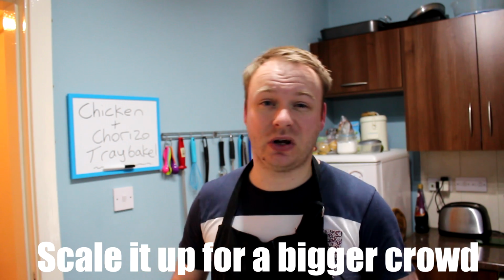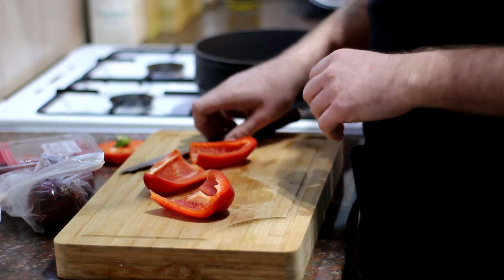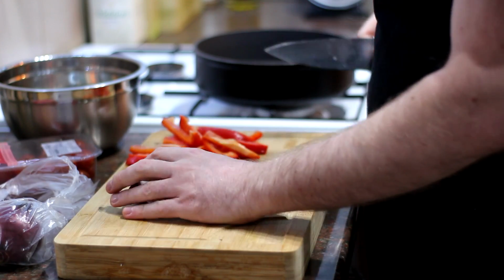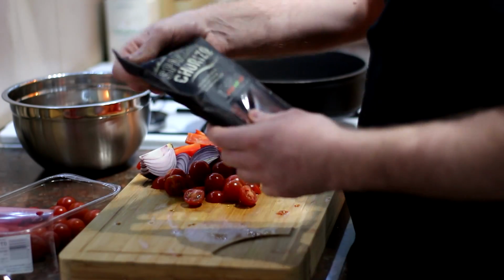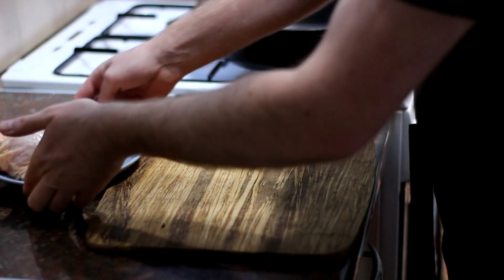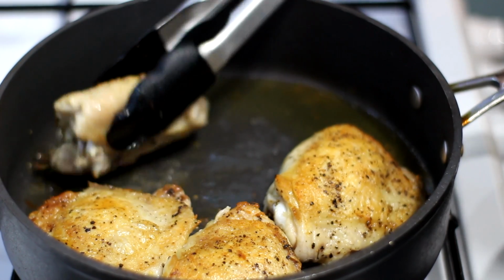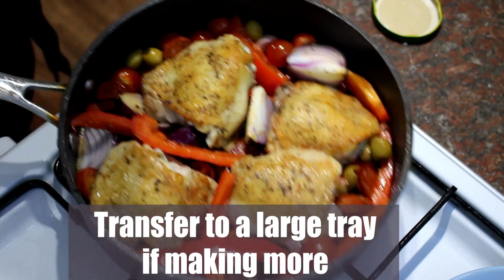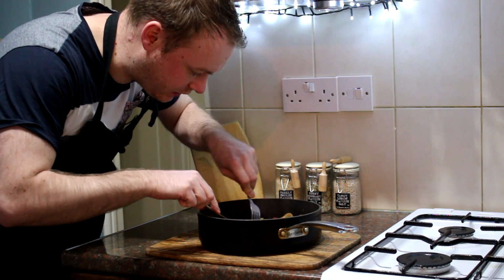Chicken and chorizo tray-bake | Simple chicken recipe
Some of the best recipes are the ones that take the least amount of effort, but give you the biggest return. this is one of those recipes. Chicken and chorizo is one of those flavour combos that just works well. For this recipe i'm going to combine the 2 with peppers, olives, some red onion and herbs, to create a simple chicken recipe that not only ticks all the boxes flavour wise, but saves on washing up!

You'll notice that I didn't technically use a tray for this 'traybake', but that's just down to the fact I only made enough for 2 people (both of those people being me of course!) so feel free to scale it up for a larger crowd, and just transfer everything to a large roasting tray.

To make my Chicken and chorizo traybake you will need:

For 2 people

►4 skin on chicken thighs
►About 15-20 green or black olives
►About 100g of chorizo
►About 100g of cherry tomatoes
►1/2 tsp of dried oregano
►Olive oil
►Squeeze of lemon to finish
►Salt & pepper